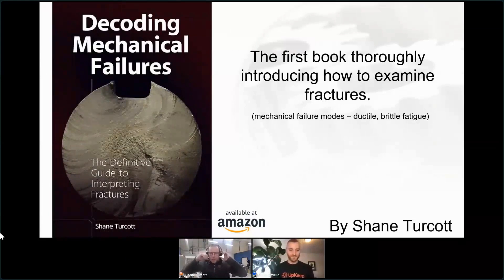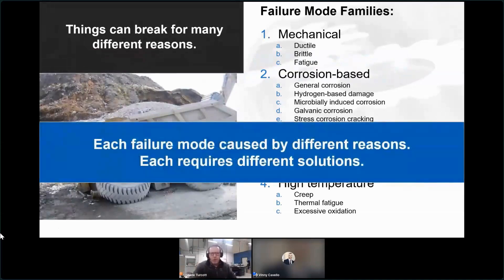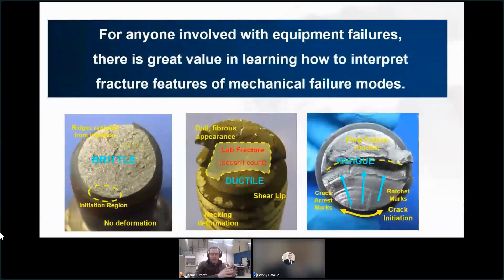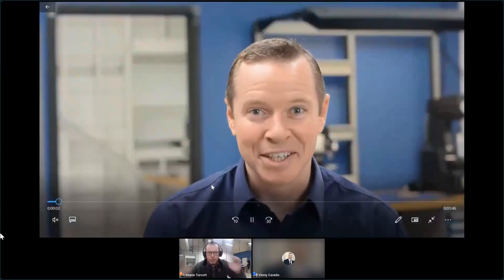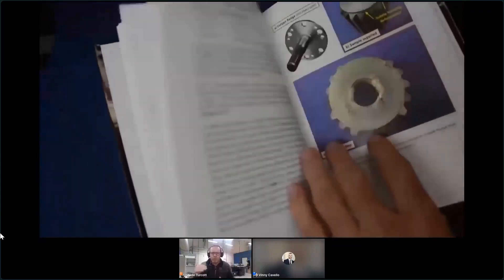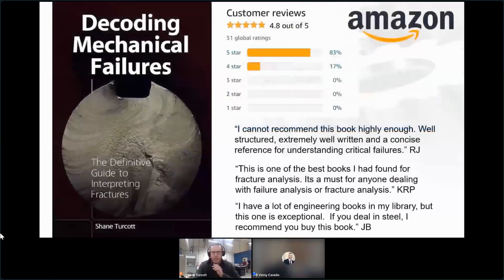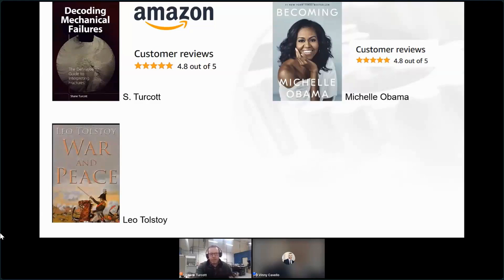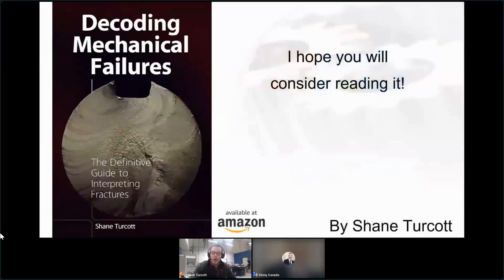Decoding Mechanical Failures (book) & Learning to Examine Fractures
Introduction to 'Decoding Mechanical Failures' and why it is important to learn how to examine steel fractures for reliability efforts.  This skill is called 'fractography'.  Whether an engineer, inspector, in reliability or manufacturing, being able to recognize and interpret steel fractures will help towards developing solutions.

Hosted by Vinny Cavello (Upkeep) some time ago.